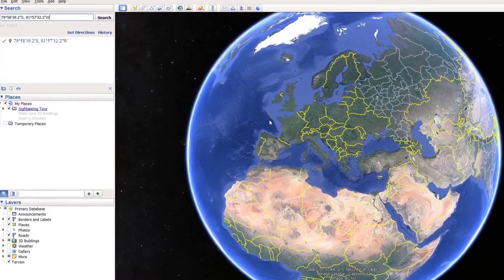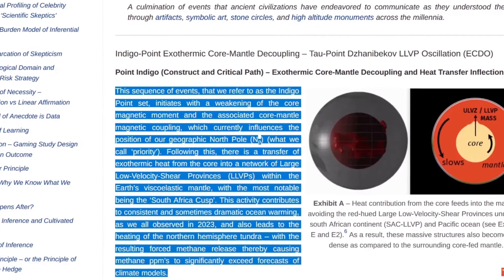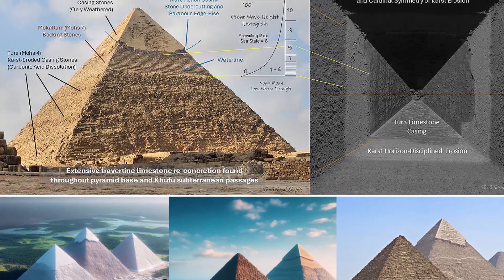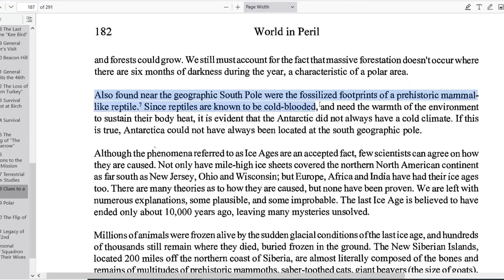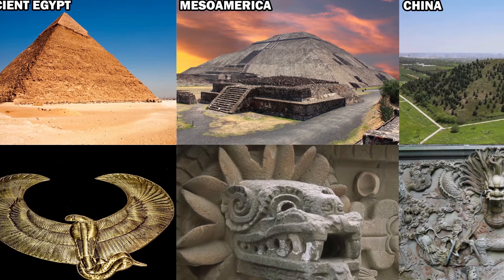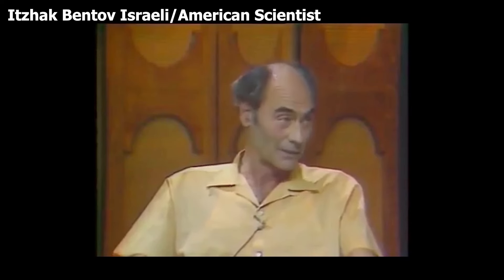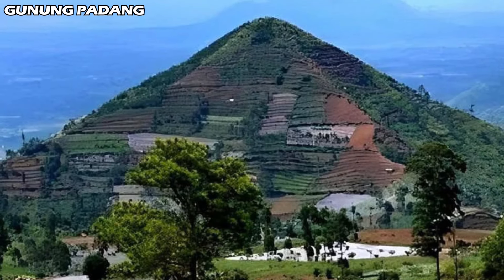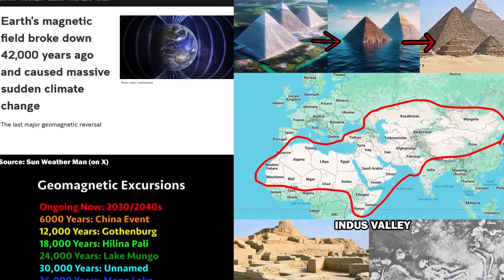The Great Pyramid of Antarctica Can be Found at These Coordinates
The great pyramid of Antarctica can be found at these coordinates: 79°58'39.2"S, 81°57'32.2"W. Of course, it's not officially recognized, as that would change our entire history. Please don’t confuse it with the mountain in Antarctica at different coordinates, which has been purposely labeled as a pyramid to mislead you.